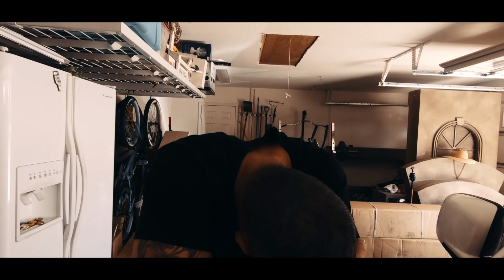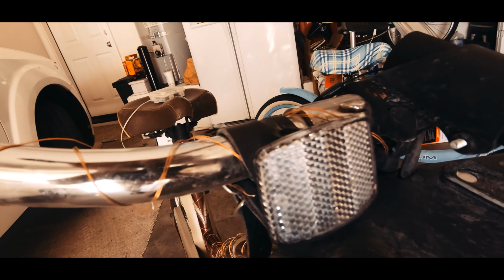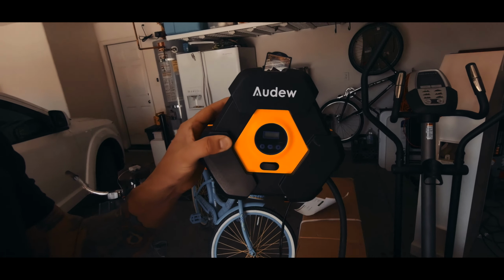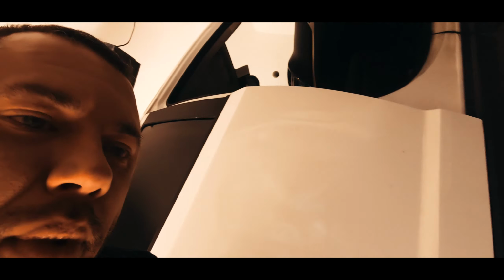Family Bike Ride & Yogurt Bizneach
So we went on a bike ride... and then got some fro-yo.